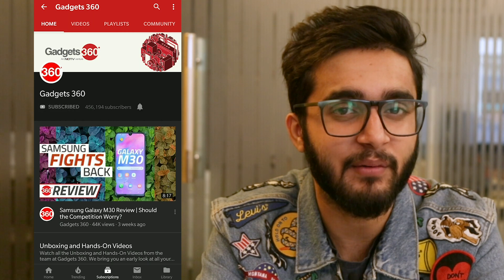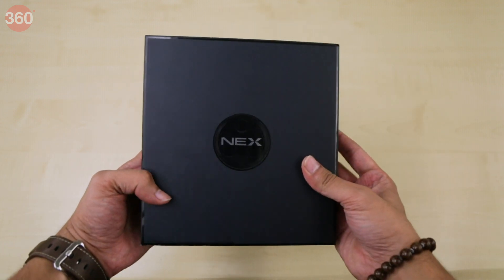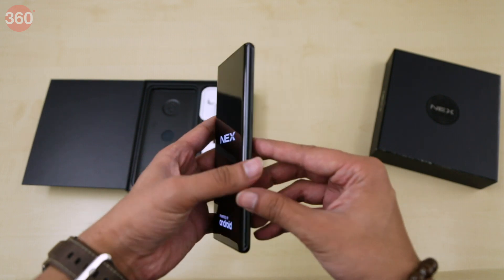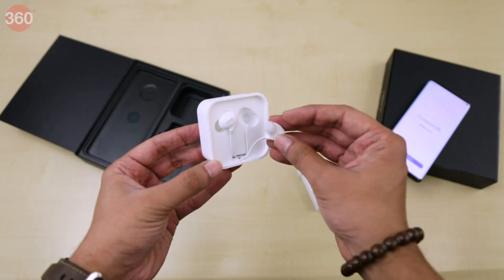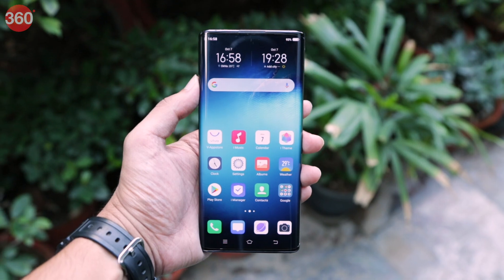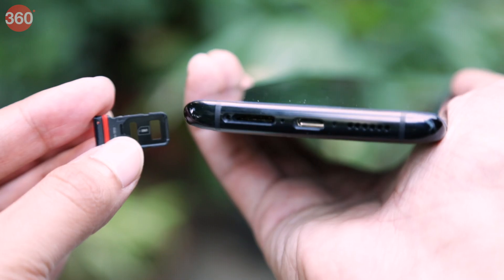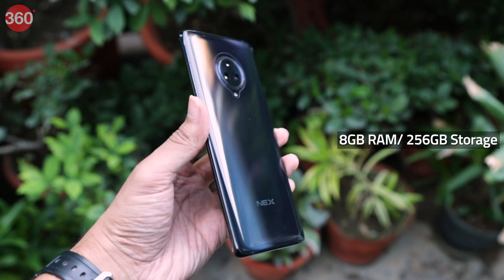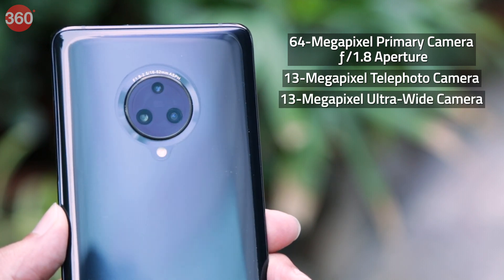Vivo Nex 3 Unboxing and First Look – What's Unique About This Phone?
Vivo Nex 3 is the company's stylish new smartphone with a pop-up selfie camera, custom-made Waterfall display, and several other features. Today we'll be unboxing it and taking our first look at it.

In this video, we'll show you what's so special about the Vivo Nex 3. We'll take a look at the phone's design as we tell you what comes in the retail box when you buy one. The Vivo Nex 3 is powered by the Snapdragon 855 Plus SoC and comes with a large 6.89-inch AMOLED display without a display notch.

Questions? Want us to cover something in our full review? Ask away!